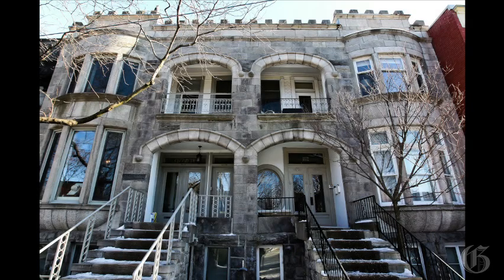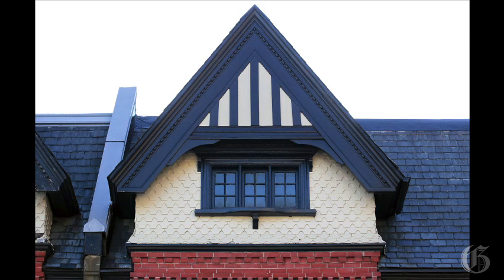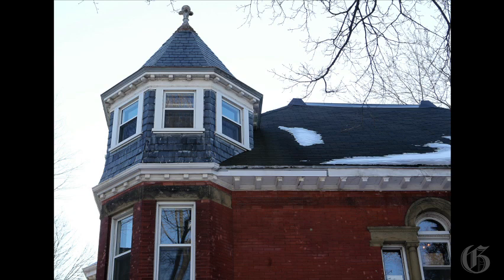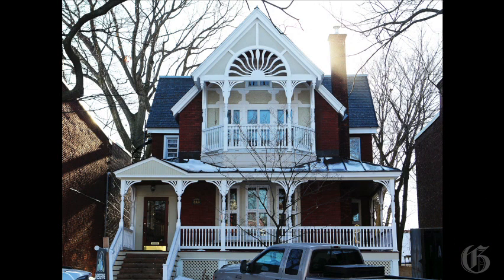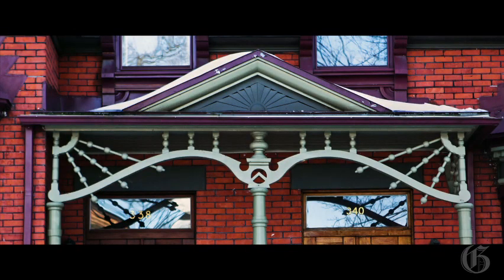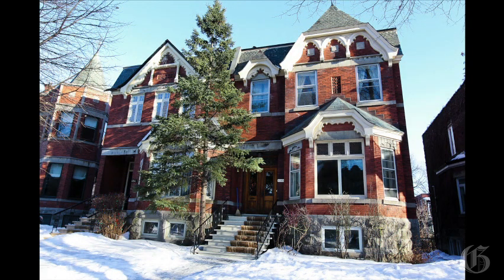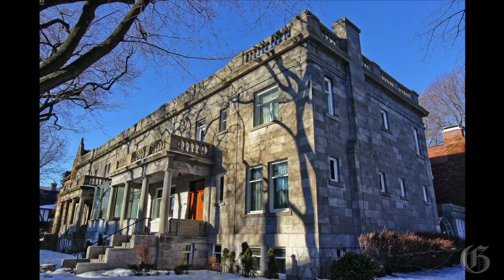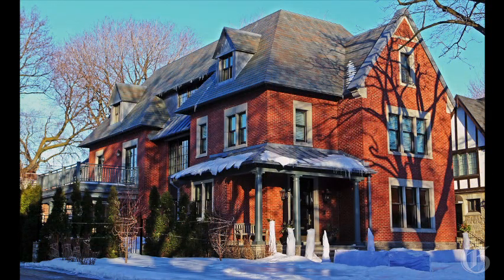A walking tour of Westmount's Victorian architecture with Architect Bruce Anderson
Parks Canada has called  Westmount one of Canada's "iconic neighbourhoods." Architect Bruce Anderson conducts a walking tour of examples of its Victorian  architecture. Video by John Mahoney / The Gazette